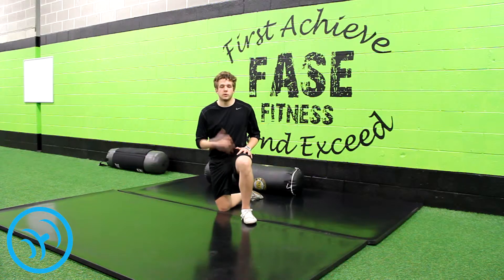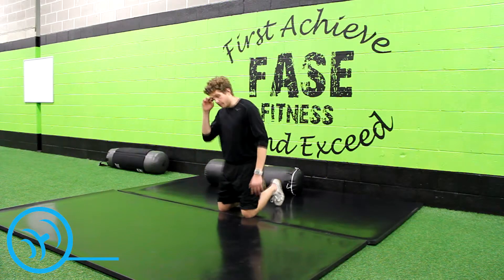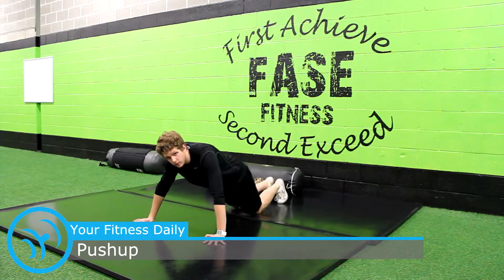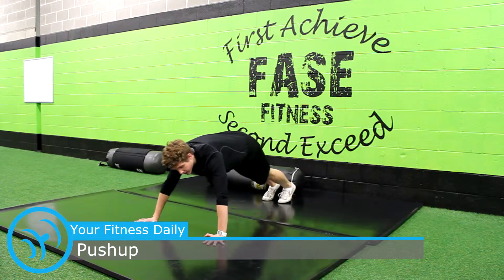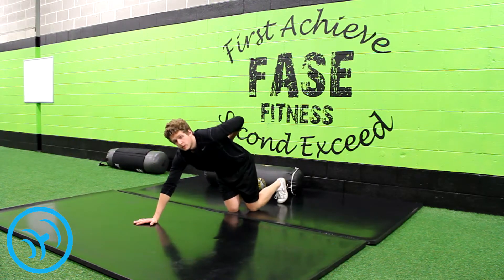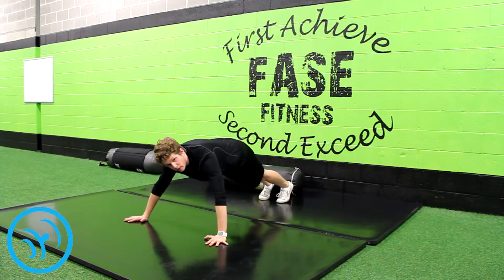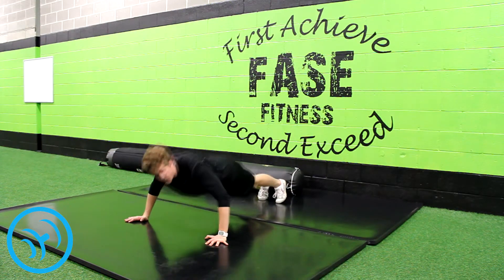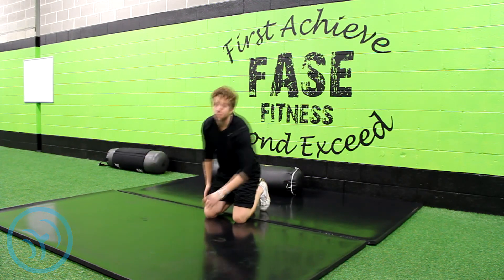How To: Pushup